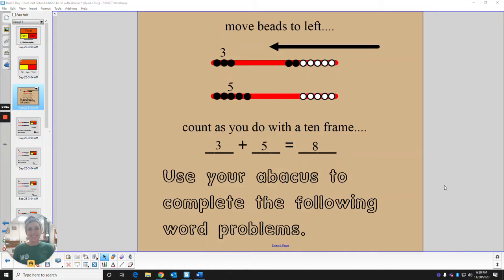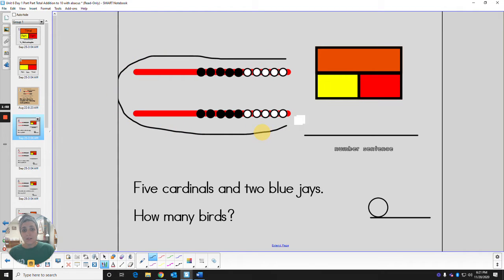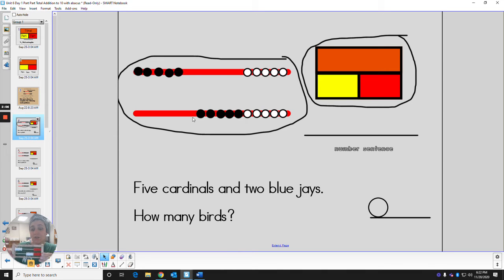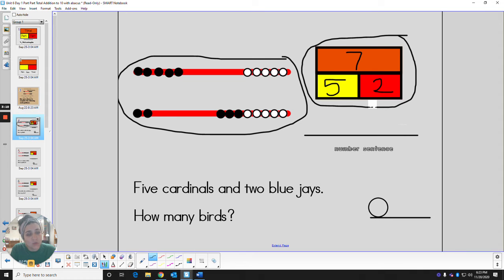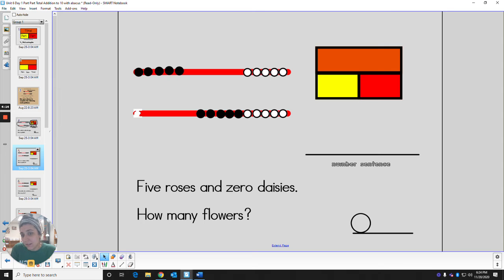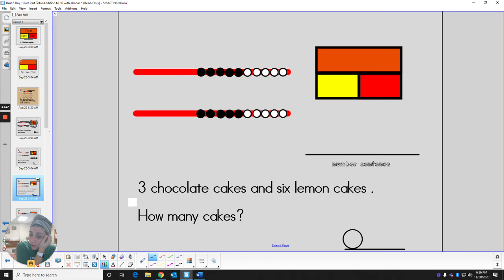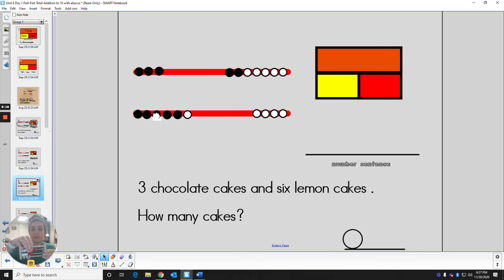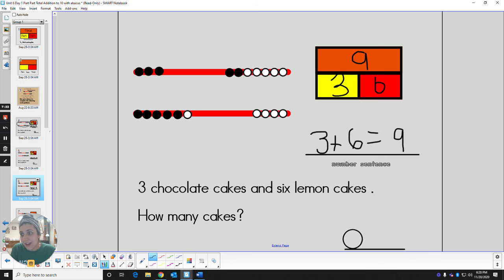Unit 6- Addition and Subtraction Strategies- Day 1